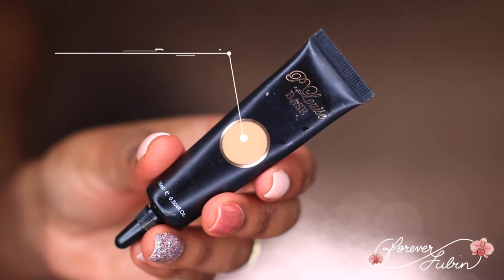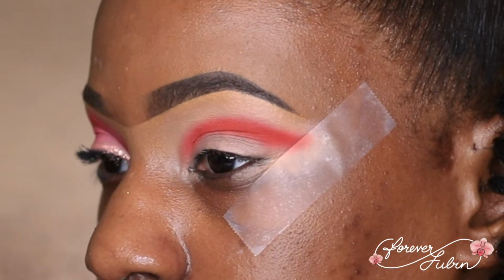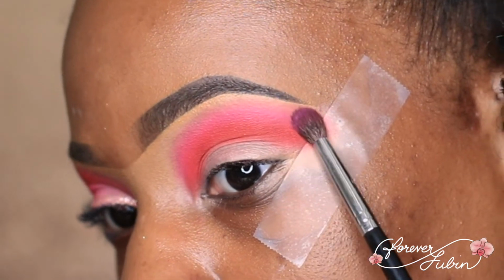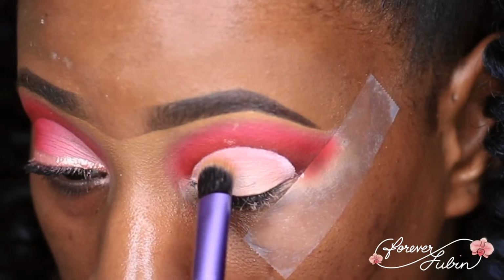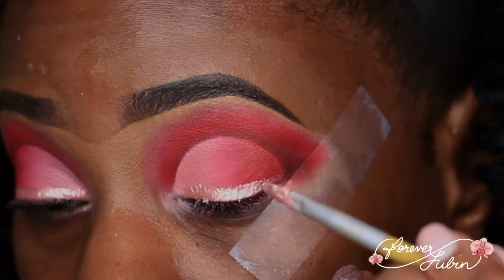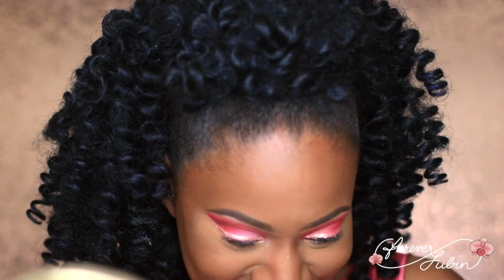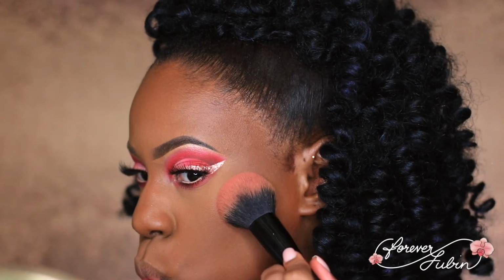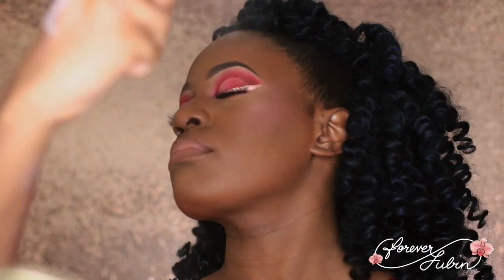Pretty in Pink | Valentine's Day Makeup Tutorial (hooded eyes) 💕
Will you be my valentine? 💕
Love is in the air, so why not slay in the spirit!

🎷🎼ｓｏｎｇ:
Ava Beatz - “Orchid Breeze”⁣⁣

✨ ｂｒｏｗｓ:⁣⁣
• ⁣⁣Anastasia Beverly Hills brow pencil in “chocolate”
✨ ｂａｓｅ: ⁣⁣
• P. Louise base in “Rumour 4” x "Rumour 0"
✨ ｅｙｅｓ: ⁣⁣
• MorpheBrushes x JamesCharles Palette⁣⁣
• NYX Foil Play Loose Pigment in "French Macaron"
• IT Cosmetics Mascara
• ⁣⁣Anastasia Beverly Hills Waterproof Creme Color in "Honey"
✨ｌａｓｈｅｓ:⁣⁣
• Ardell Studio Effects Lashes in “231”
✨ ｆａｃｅ: ⁣⁣
• NYX Can’t Stop Won’t Stop Foundation in “Sienna”
• LA Girl Pro Concealer in "Fawn"
• Black Opal stick Foundation in "Suede Mocha"
• Ben Nye Banana Powder
• Covergirl Queen Bronzer in "Ebony Bronze"
• Covergirl Face Powder in "Golden Medium"
• Skindinavia Oil Control Setting Spray
✨ ｈｉｇｈｌｉｇｈｔ: ⁣⁣
• JamesCharlesPalette in “Face”⁣⁣ and “Literally”
✨ ｌｉｐｓ:⁣⁣
• Colourpop Matte Liquid Lipstick in “Limbo” and “Chi”⁣⁣
• NYX Intense Butter Gloss in “Peanut Brittle”
✨ ｈａｉｒ: ⁣⁣
• foreverlubinhair Custom Handmade Crochet Wig I made⁣⁣
🎥 ｆｉｌｍｉｎｇ:
• Camera | Canon T6i
• Lens | 50mm f/1.4
• Microphone | Blue Yeti
• Lighting | CLAR LED Ring Light
• Software | Final Cut Pro X⠀

Twitter x Snapchat x Instagram --- FOREVERLUBIN